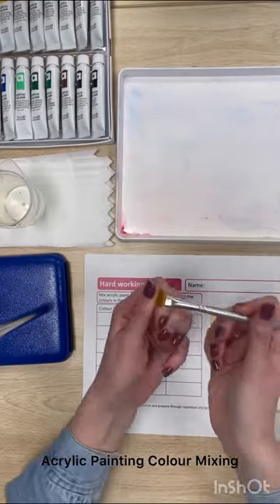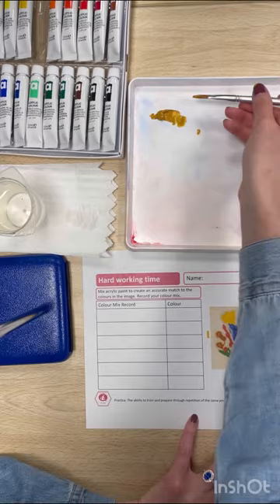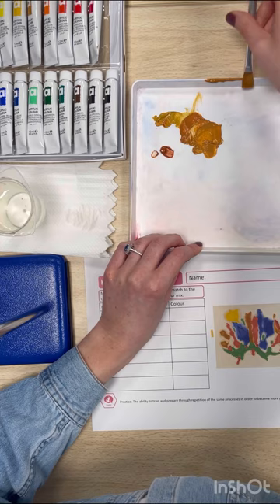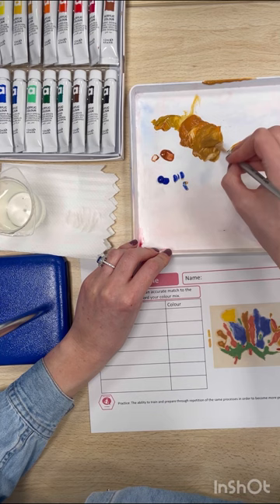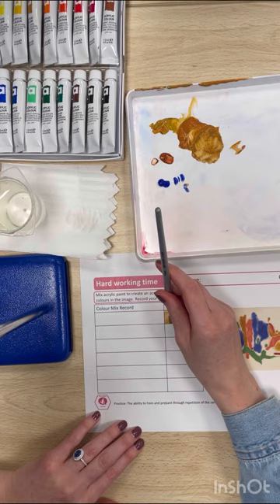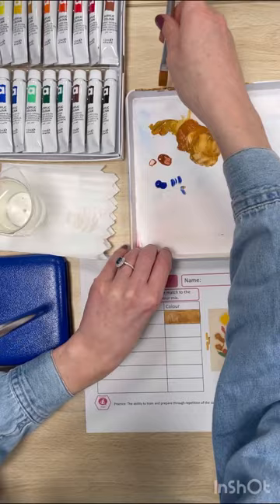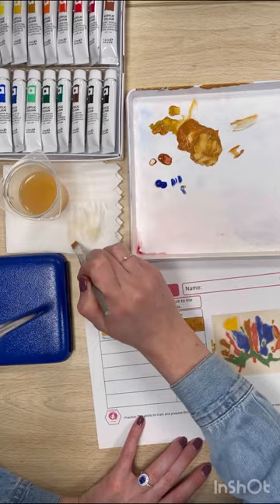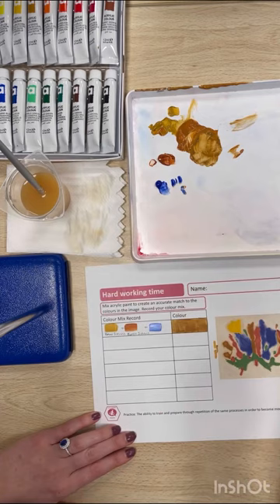Acrylic Painting-Colour Mixing